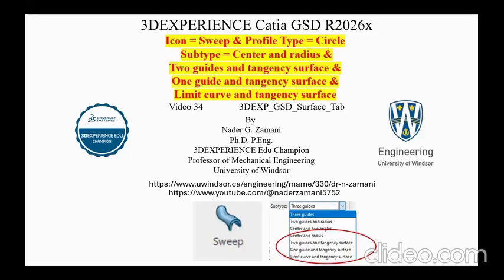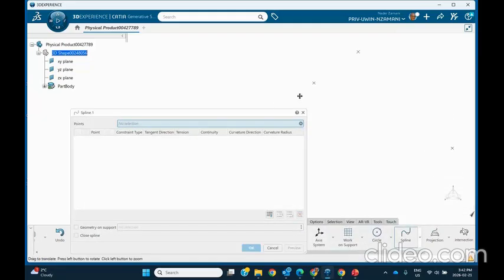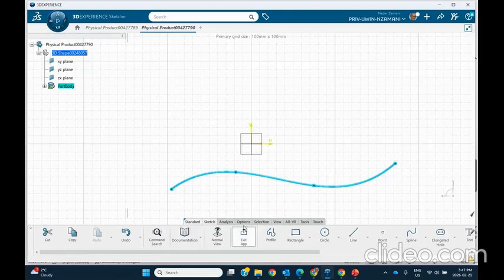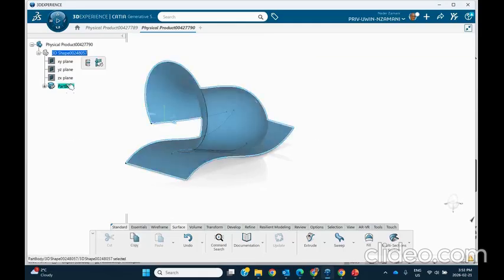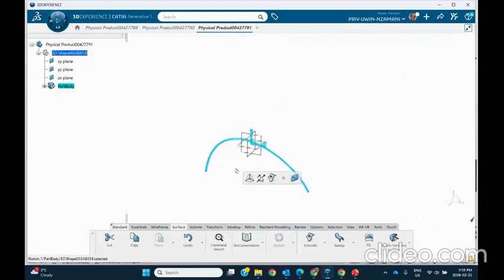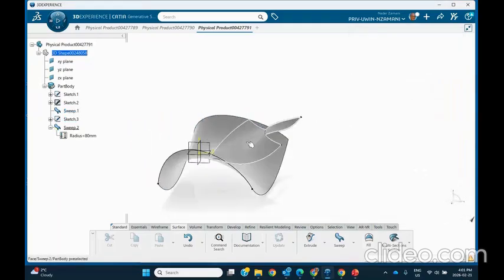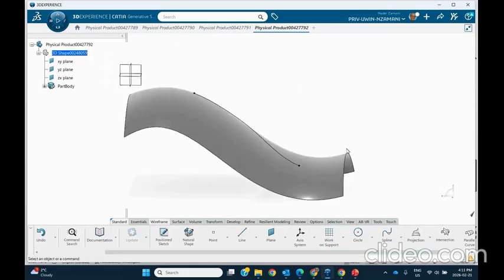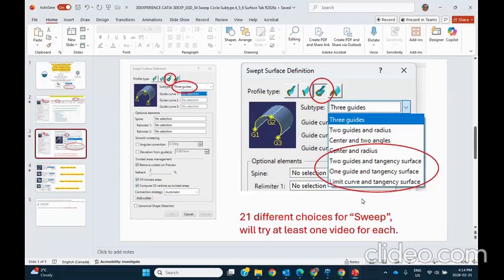3DEXPERIENCE CATIA 3DEXP GSD 34 Sweep Circle Subtype 4 5 6 7 Surface Tab R2026x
3DEXPERIENCE CATIA 3DEXP GSD 34 Sweep Circle Subtype 4 5 6 7 Surface Tab R2026x